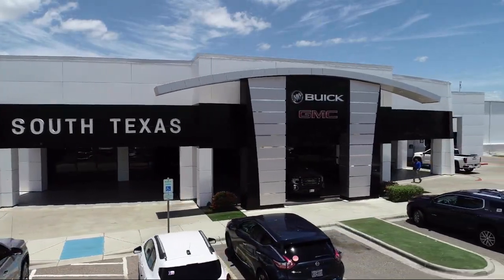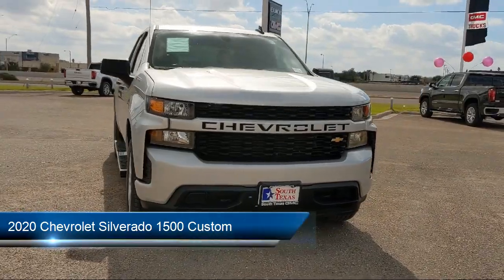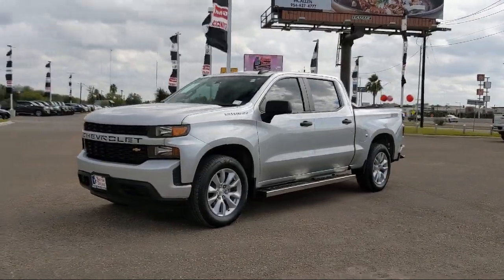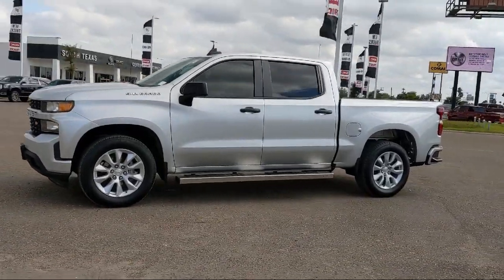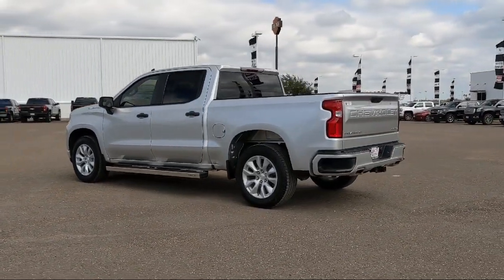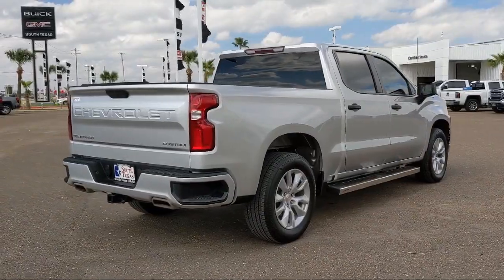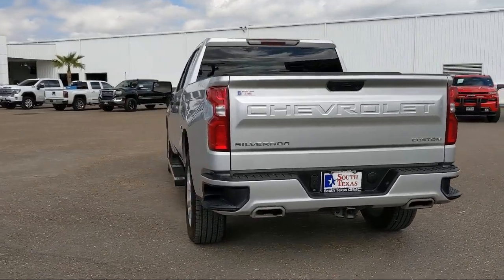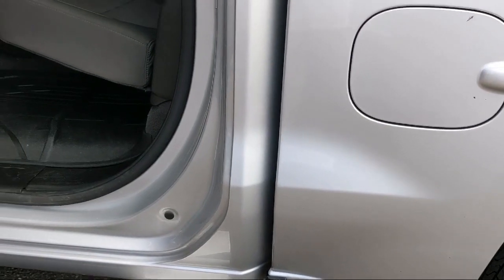2020 Chevrolet Silverado 1500 Custom McAllen Harlingen Brownsville San Juan Edinburg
2020 Chevrolet Silverado 1500 Custom Stock Number: PS2623 Vin:3GCPWBEF0LG164337.